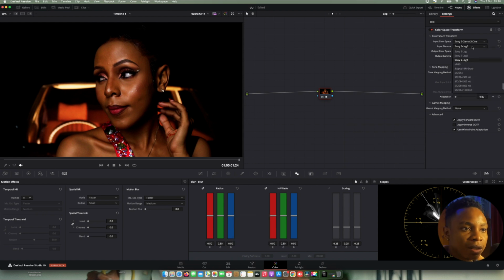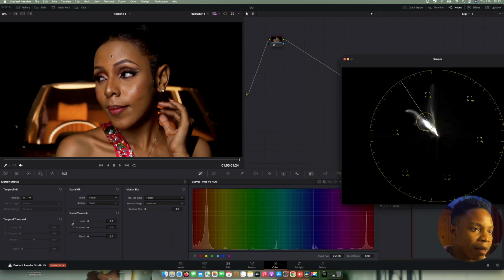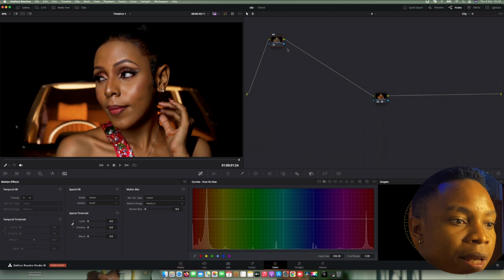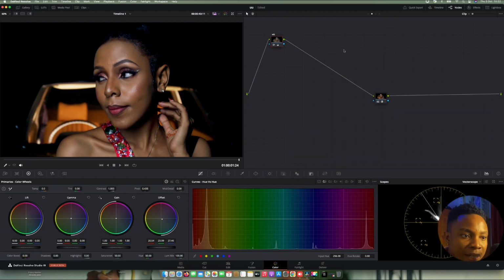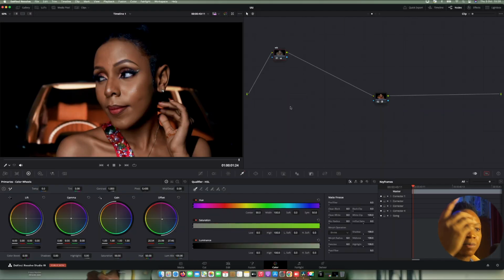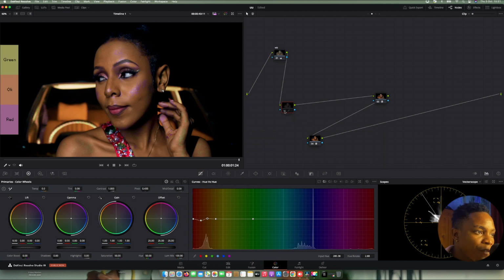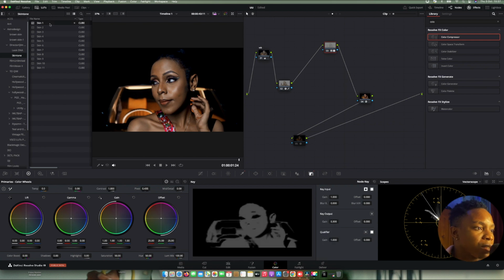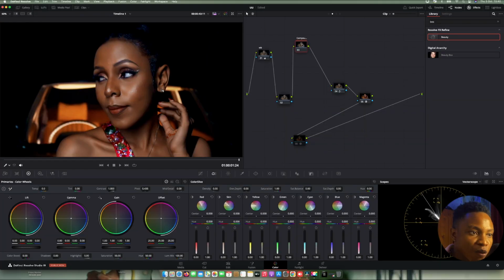How to get rid of SKINTONE Davinci resolve.